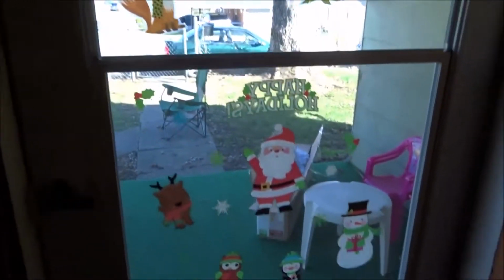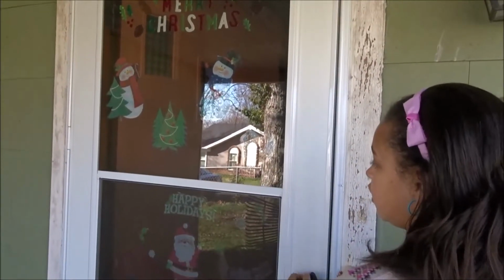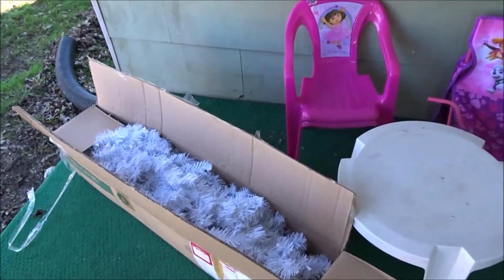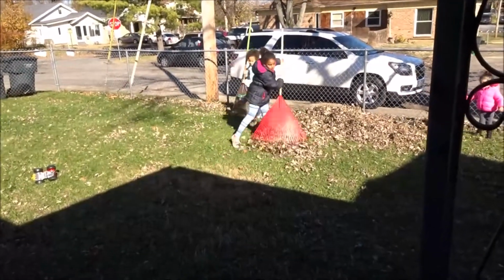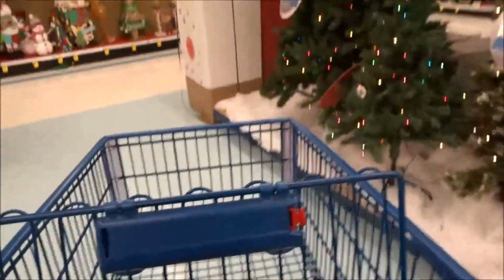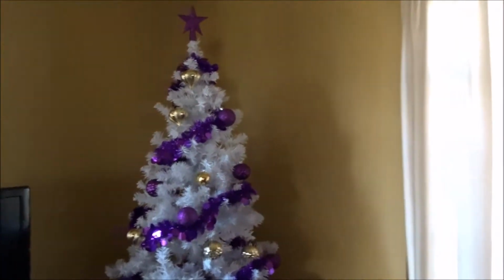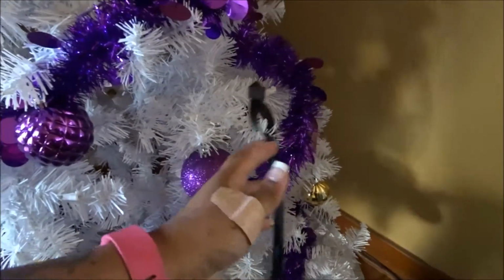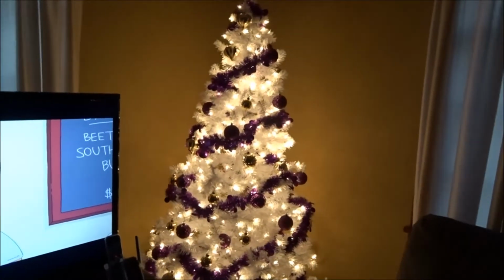HOLIDAY PREPARATIONS! 🎄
Hey friends! Today is exciting because we are beginning to decorate the house for Christmas!!

*!!!/\S O C I A L  S I T E S/\!!!* [KEEP UP TO DATE WITH US]

F A N M A I L?! [SEND ANYTHING YOU LIKE!]

Emeri Thompson
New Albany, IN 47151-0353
*/\* VLOGGING CAMERA AND EDITING SOFTWARE */\*
Camera - Sony Cyber-Shot DSC-WX500
Software - Adobe Premiere Elements 15